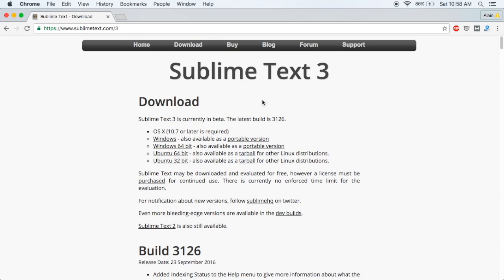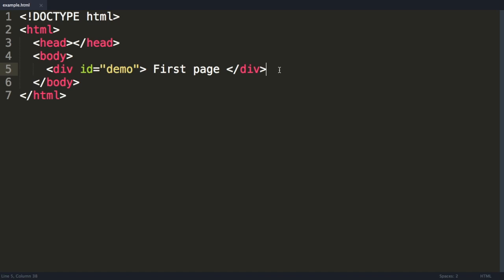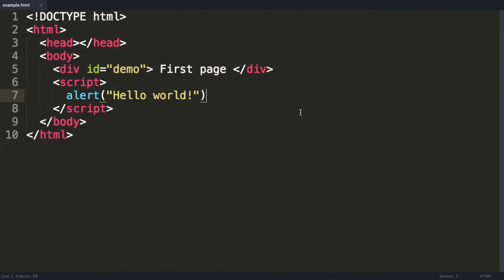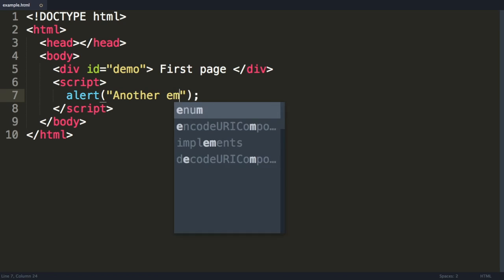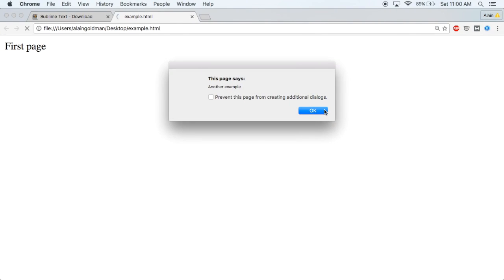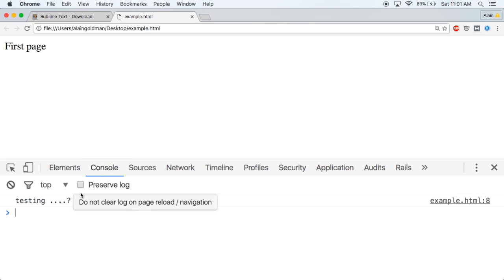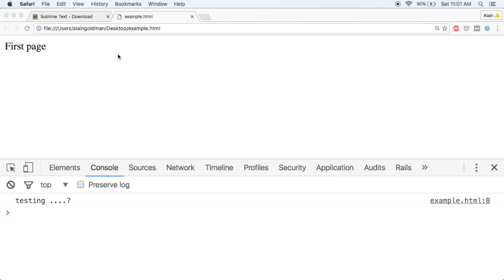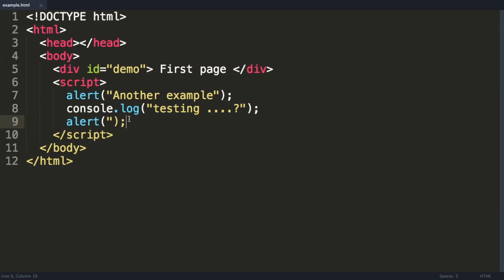Javascript Tutorial 1 An Introduction to Javascript